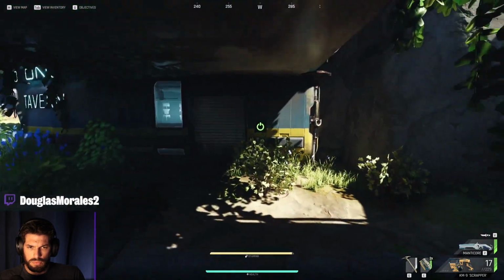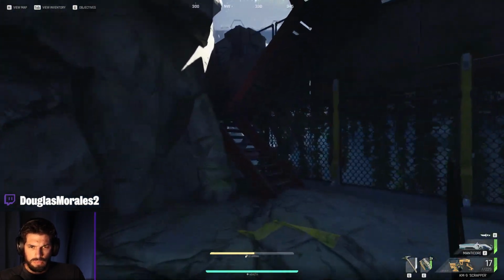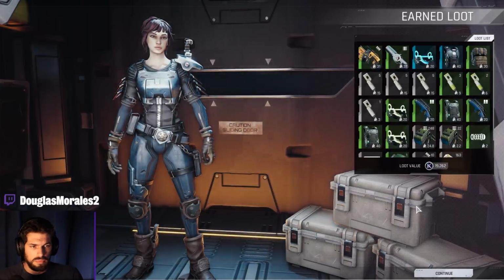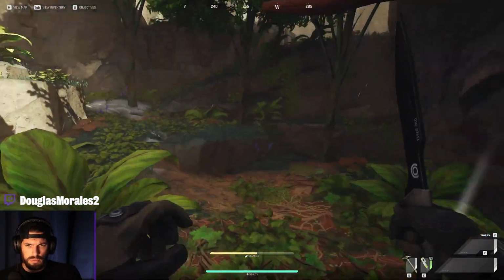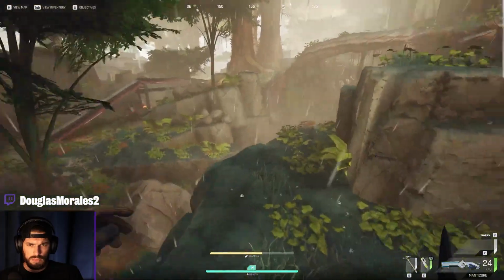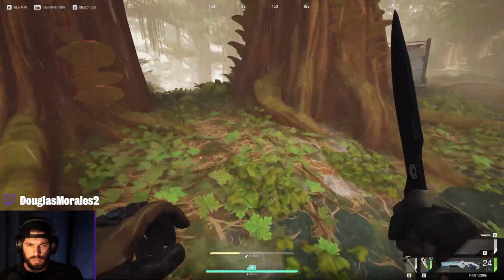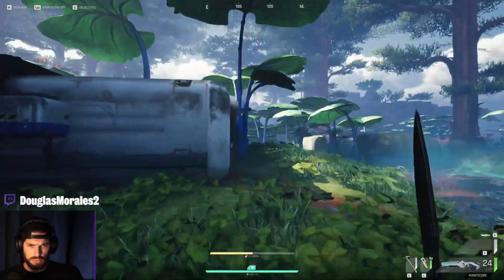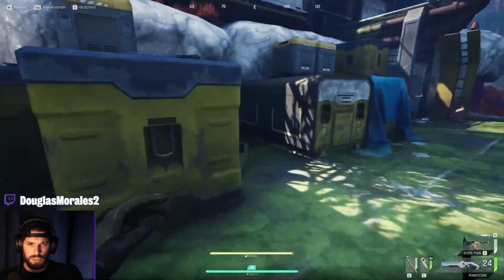You Don't Need to Bring Guns Into Crescent Falls | The Cycle Frontier Guide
First of all, sorry for the clickbait thumbnail and title. It's a necessary evil that works unfortunately well. Second, this isn't the end-all-be-all (really hope I got that saying right) it's simply a guide on how I do these runs to get quick armor, guns, and ammo. It's definitely no zero to hero but for sure a zero to the average gamer. Everyone has their own way of doing but this is a method I've developed over the 200+ hours I've put into the game.

It's my first 'guide type' video ever so please let me know if you found it at all useful, worthless, or mediocre at best. All criticism is welcome and will only help me get better and create better things. Thank you so much everyone, and make it a great day!

▶  Stream Schedule: (All Times in PST)
Monday: 530am
Tuesday: 530am
Wednesday: 530am
Thursday: 530am
Friday: 530am
Saturday: 530am
Sunday: 530am
Thank you very much for watching and make it a great day!

0:00 Introduction
0:27 East Side Run
4:50 West Side Run
10:24 Thank You For Watching